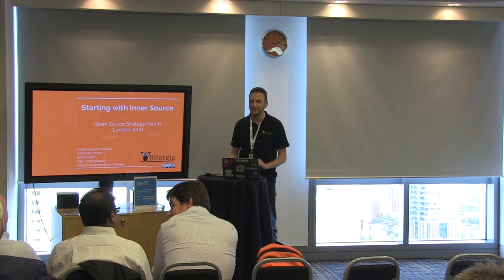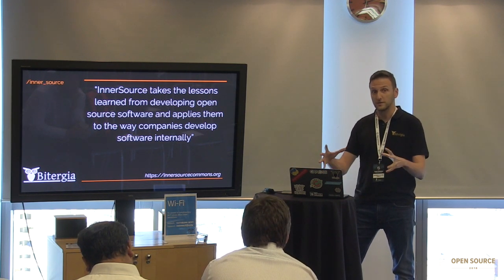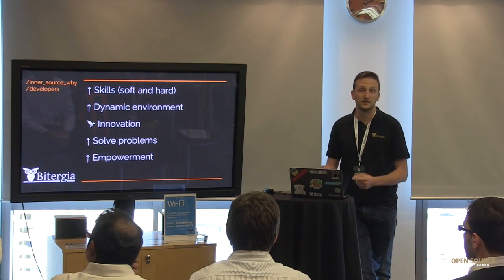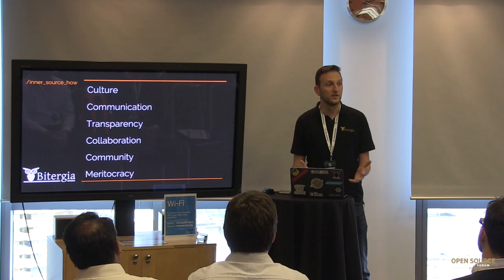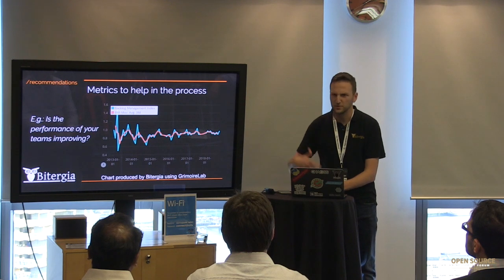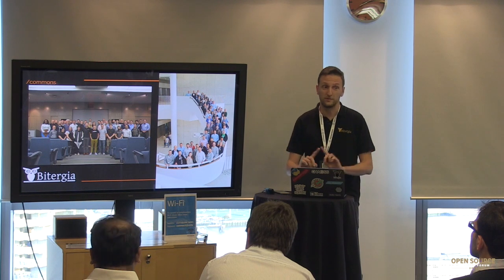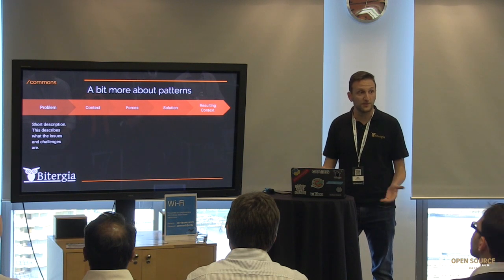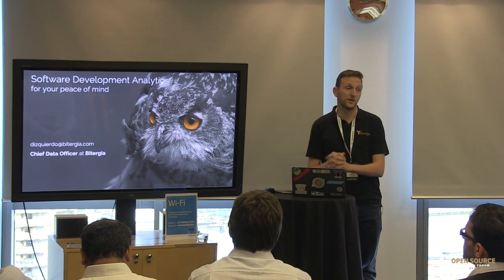Starting with Innersource - Daniel Izquierdo - OSSF 2018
Speaker: Daniel Izquierdo, Co-Founder & Chief Data Officer, Bitergia / InnerSource Commons
Presentation: Starting with Innersource

Inner source applies the lessons learned from open source way of developing software within organizations. This helps to scale organizations development strategy, break silos of developers, encourage internal collaboration, and be faster to market.

If we think about why open source has been so successful, we have to consider attributes such as transparency, communication, collaboration, innovation or meritocracy. And this can be applied internally within the walls of each organization creating an ‘internal open source’ or the so called inner source.

As more and more developers are becoming used to platforms such GitLab, GitHub, or Bitbucket, those are willing to use similar infrastructure and modern tools internally at their organizations. Thus, inner source is another way to modernize development teams, but at the same time, a way to be close to how open source is developed from a cultural point of view, process, and tooling.

Inner source can be considered then as a pre-step to publicly release a project. Ideally, only a press-button-action is the difference between having that project as inner source within the organization, or as open source, available to everyone.

Daniel will discuss best practices for innersourcing based on his participation in InnerSource Commons, a community of practitioners built for developing and sharing knowledge and patterns for successful innersourcing.